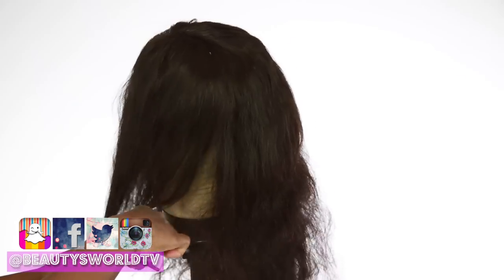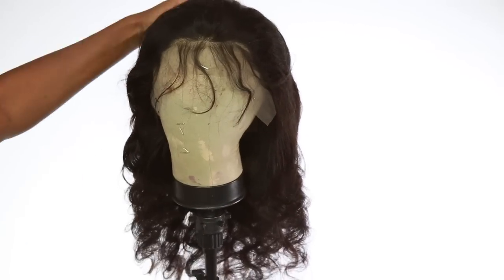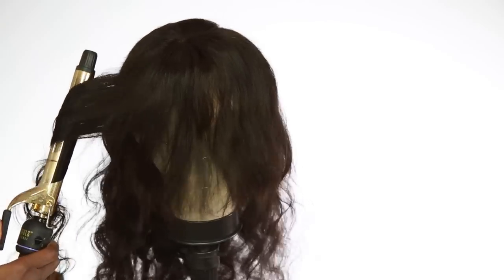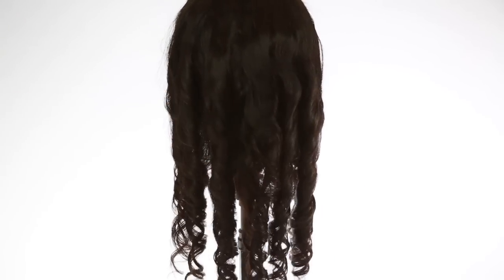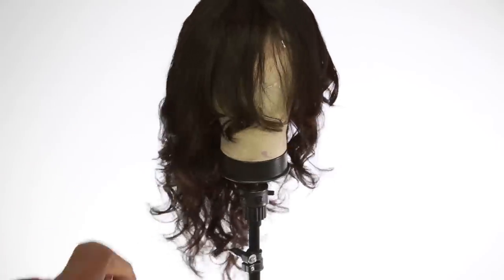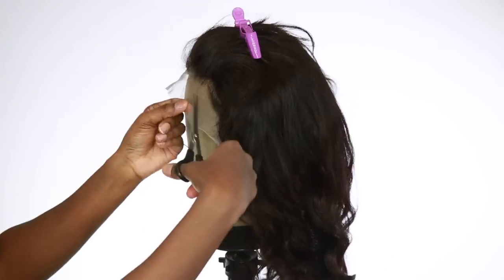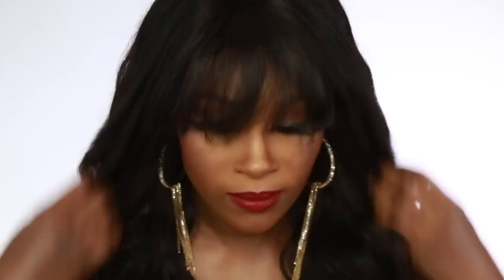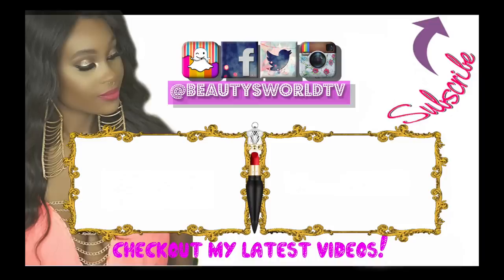THE BEST GLUELESS WIG INSTALL+ Affordable Body Wave Lace Front Wig/Ishow Hair On Aliexpress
Hair Details: Body Wave 13*4  Lace Front Wig 24” 150% density